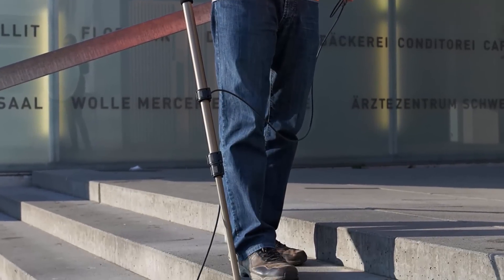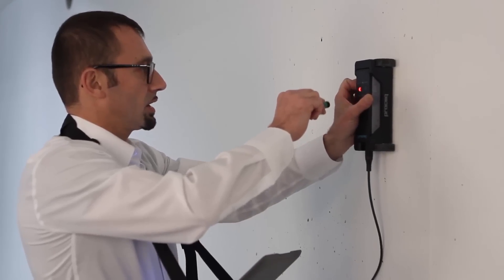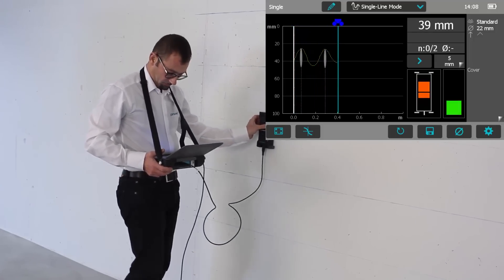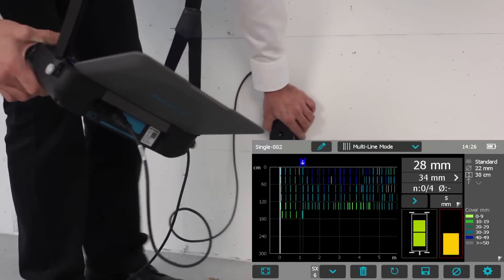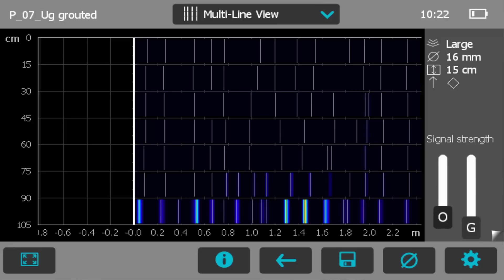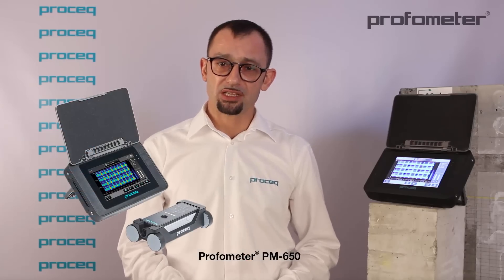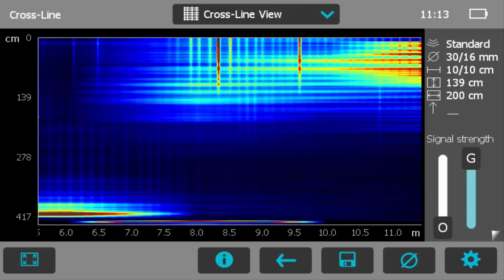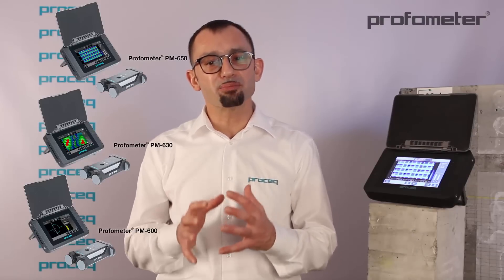Concrete cover meters portfolio I Profometer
Proceq’s Profometer portfolio of concrete cover meters offers different solutions customizable to the needs of the user: Starting at an entry model with basic rebar locating capabilities, extending to the advanced model with full 2D rebar mapping and enhanced reporting functionalities.